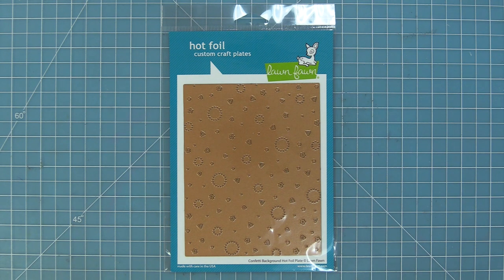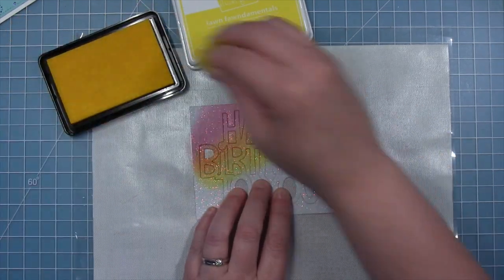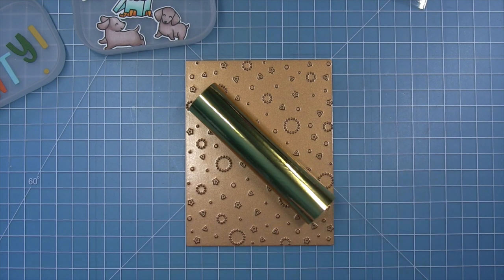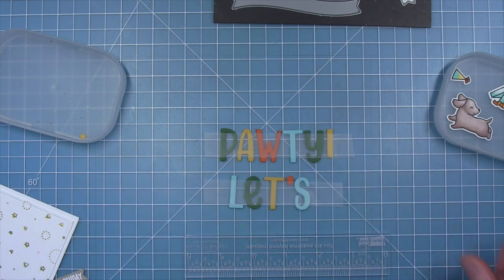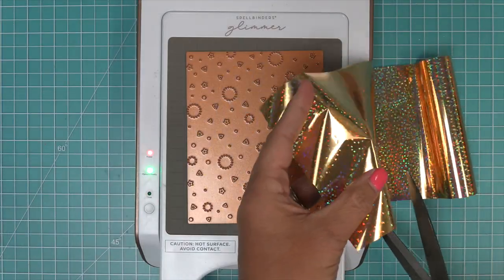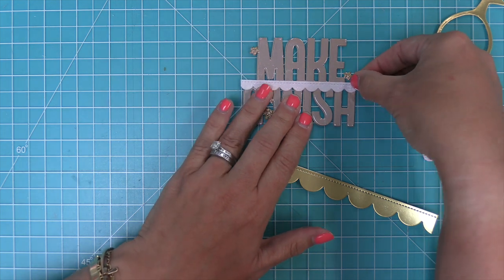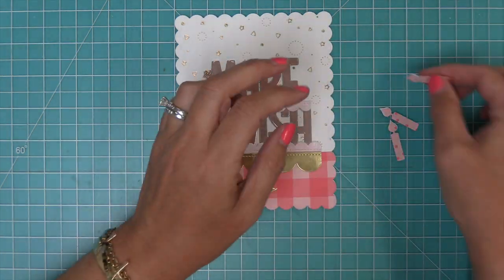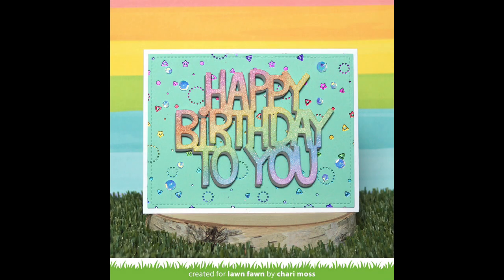Intro to Confetti Background Hot Foil Plate + 3 cards from start to finish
to see our products, more ideas and inspiration! In this video, Chari Moss introduces Confetti Background Hot Foil Plate by making 3 fantastic cards!

• 80 lb. cardstock - white

• no. 2 pencil cardstock